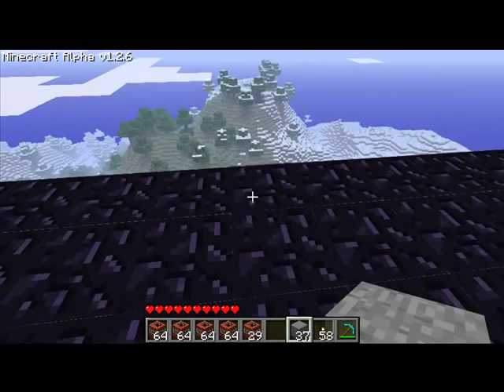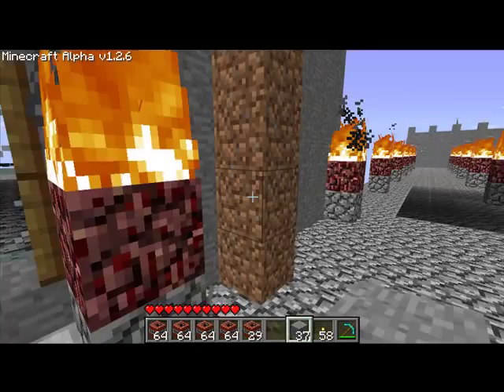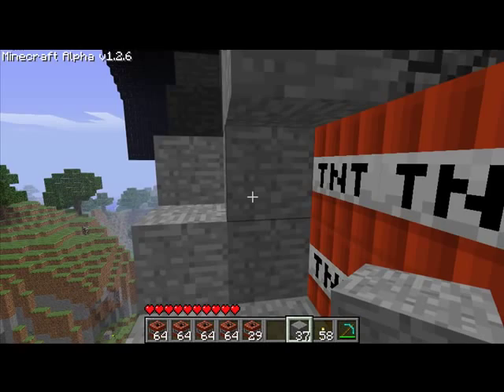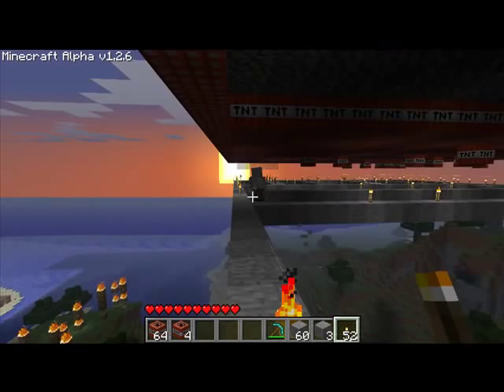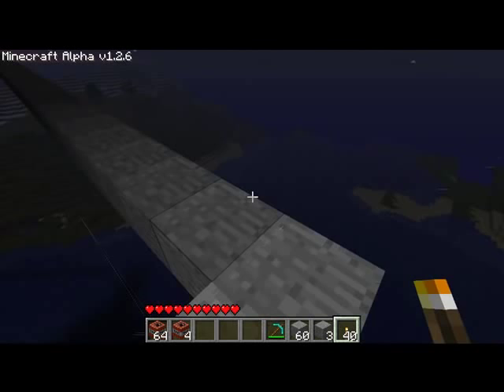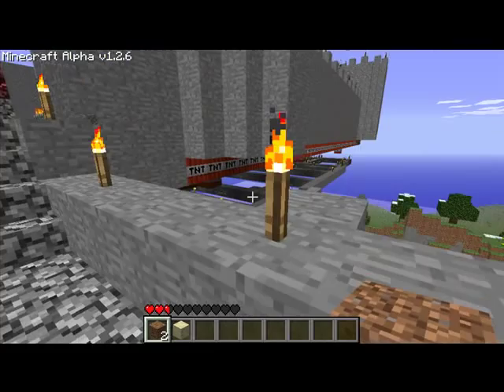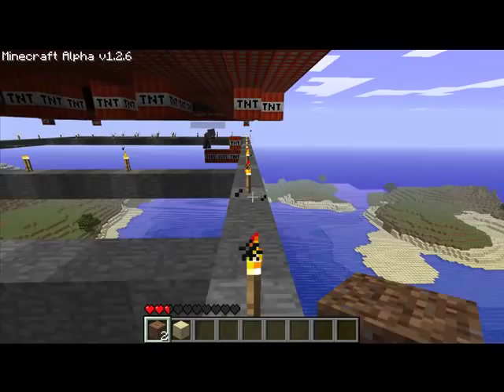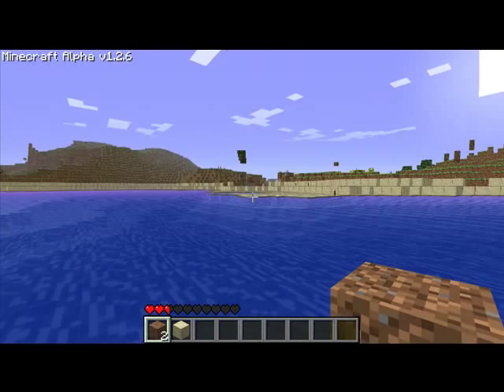Minecraft: Griefing a Castle (3,000+TNT)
Grayhood and I dominate this castle our friend has been working on for a couple of months.  We are dicks.